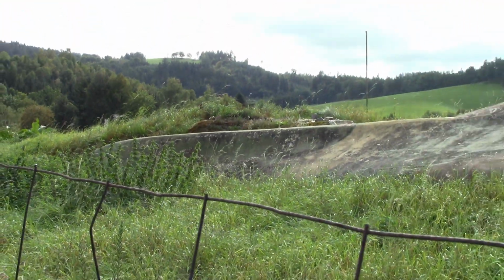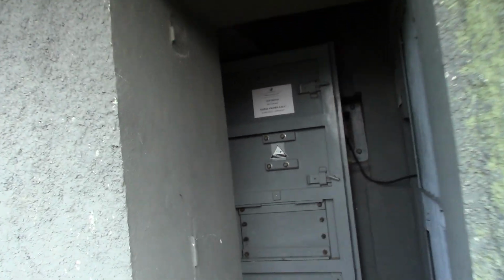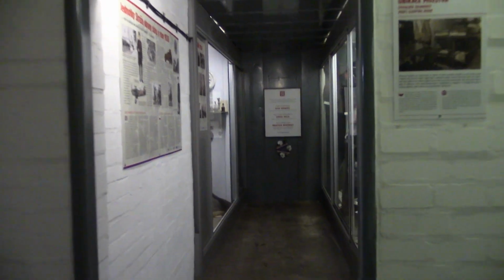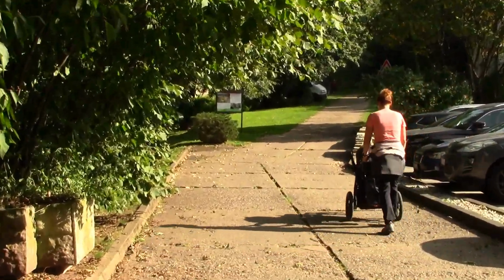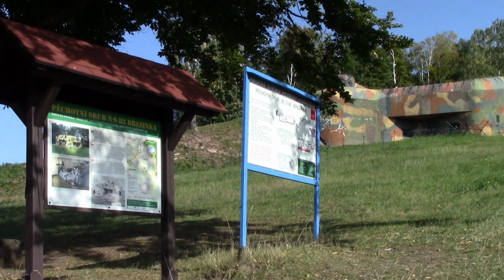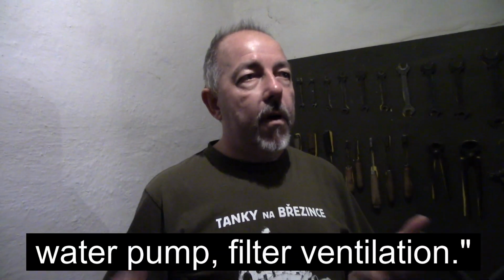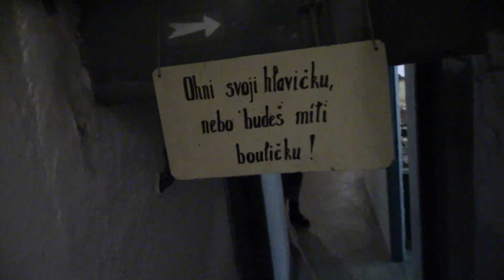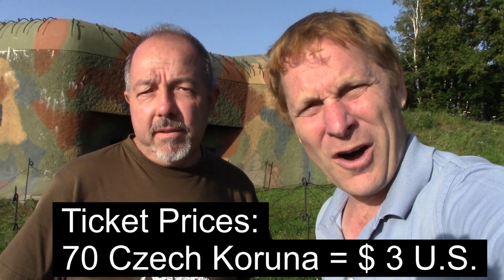🇨🇿 Abandoned CZECH WWII Bunkers: Voda and Brezinka Museums {Budget Travel Náchod, CZECHIA}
Dotting the present-day Czechia-Poland border, a series of abandoned bunkers pre-dating WWII draws a link to historical territorial disputes.

The Voda and Brezinka bunkers were originally built by Czechoslovakia to prevent German troops from advancing into Czech territory. The bunkers never saw action as they were part of the Sudetenland territories transferred to Germany in the Munich Agreement of 1938.

While most of these aging hulks have been abandoned in Nachod, three are open to the public as military museums.

On what was the 85th anniversary of the Munich Agreement, Matt delves inside these concrete caves to glimpse at Czech defenses prior to the Second World War.

Nachod Bunkers:  brezinka.cz